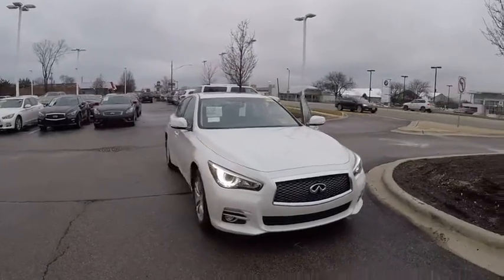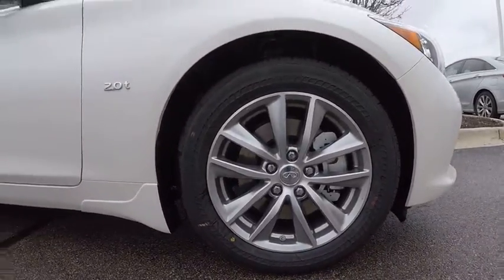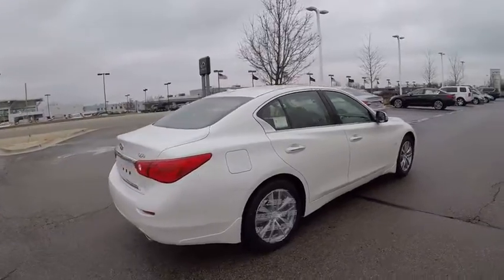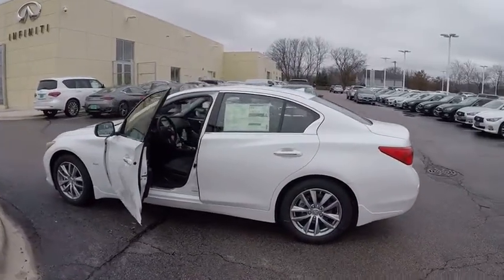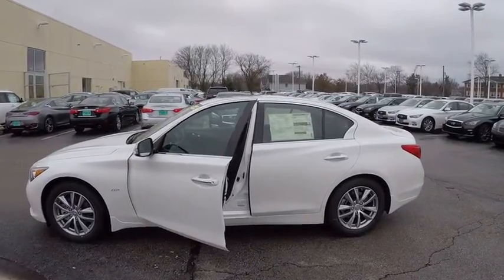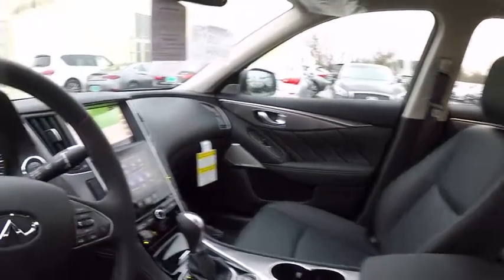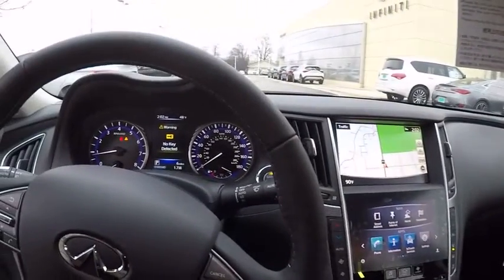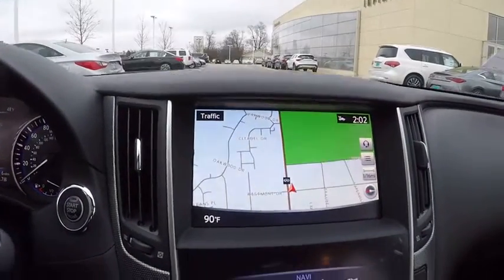2017 INFINITI Q50 Clarendon Hills IL C170360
2017 INFINITI Q50 2.0t Premium

415 E. Ogden Ave